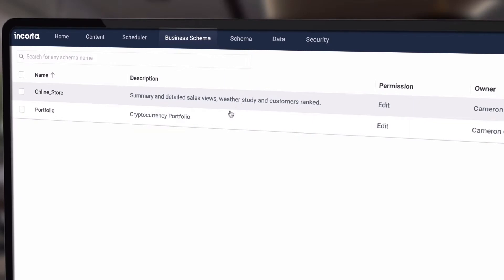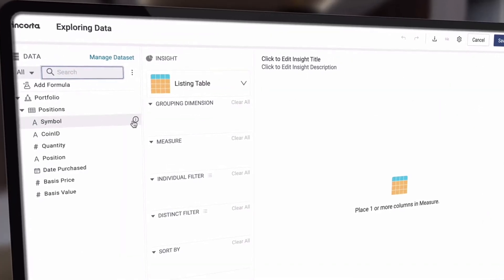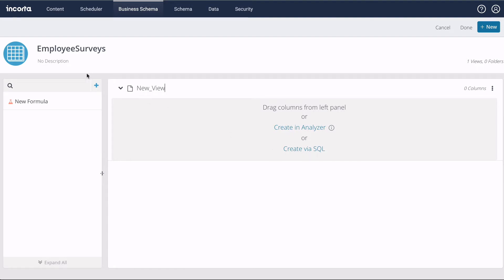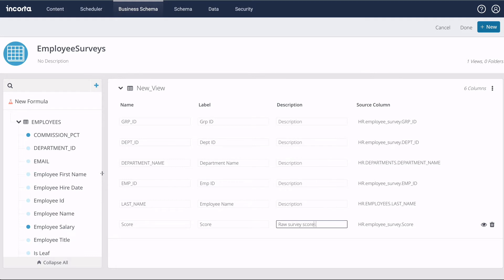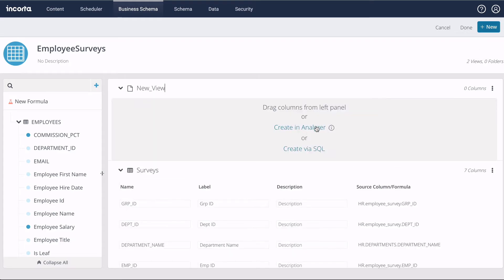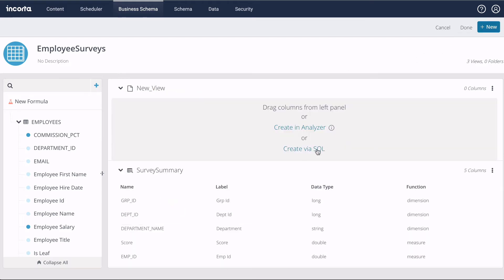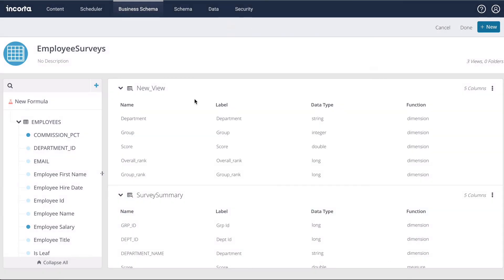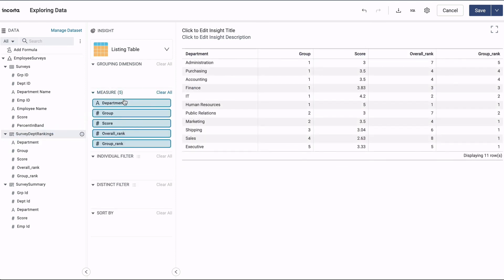Learn How to Create a Business Schema with Incorta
The Incorta Business Schema contains views that make it easier for users to navigate their data. Views can combine columns from multiple physical tables along with new formula columns. These views make it easier to understand and use data from complex sources, and also provide a layer of abstraction between physical tables and finished dashboards. Follow these steps to create views in your Incorta analytics dashboard that make it easier for users to view and understand their data.

Learn more about the business schema with this tutorial from Incorta.